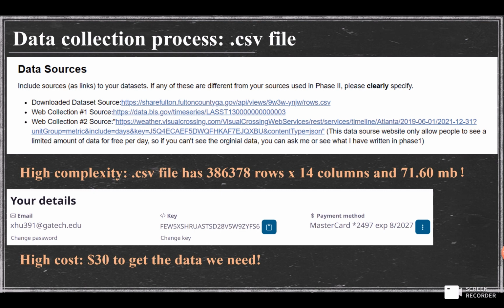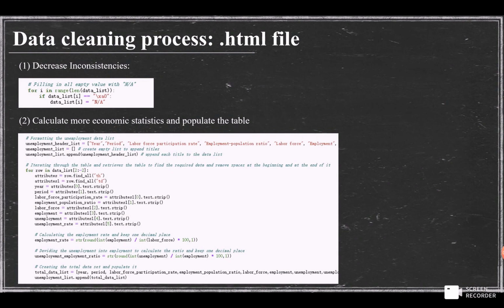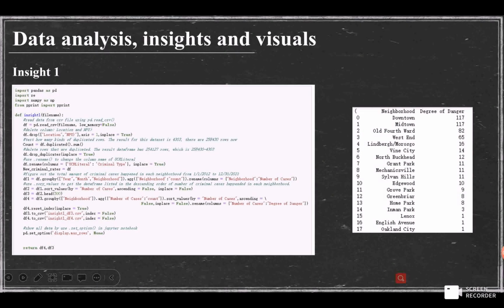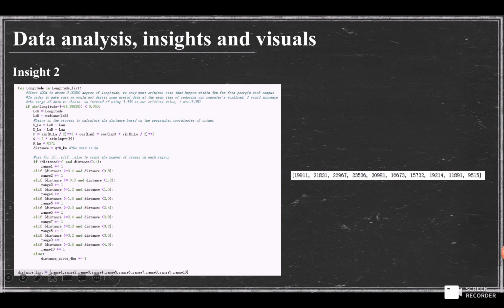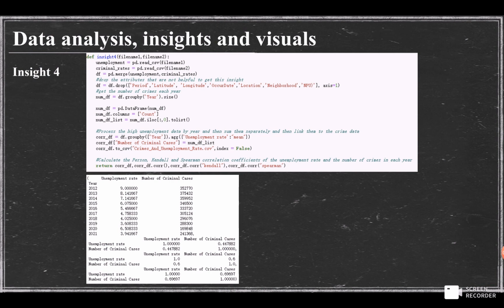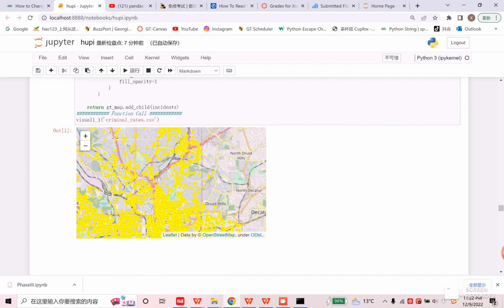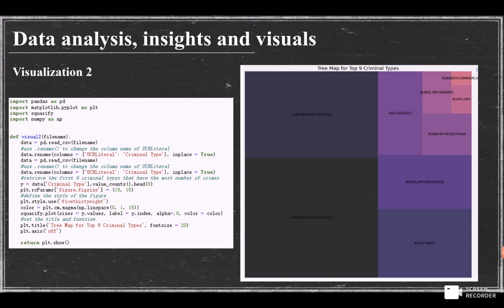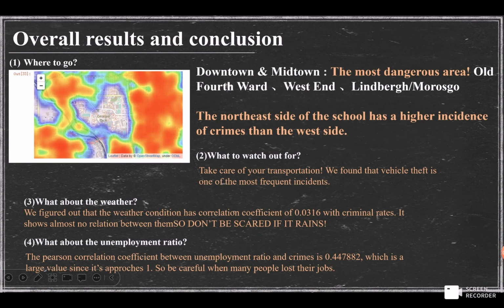CS2316 2022fall PhaseIII By Xiaoyuan Hu and Yihao Qiao